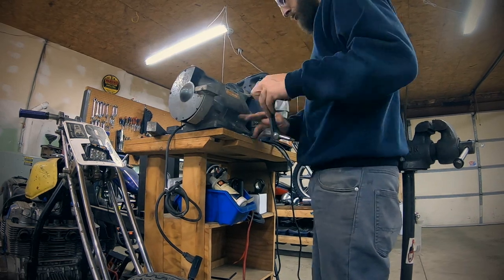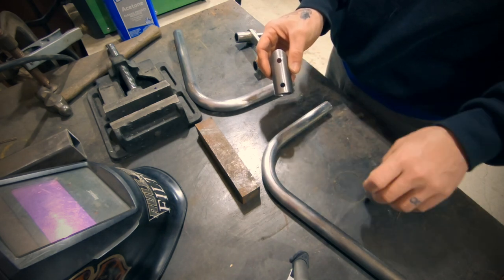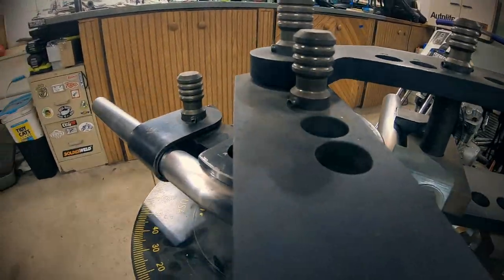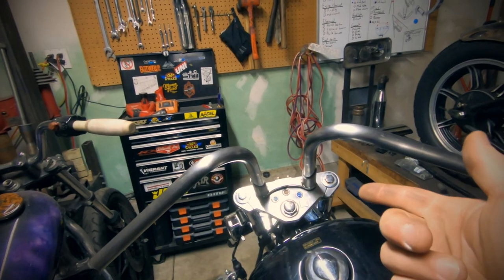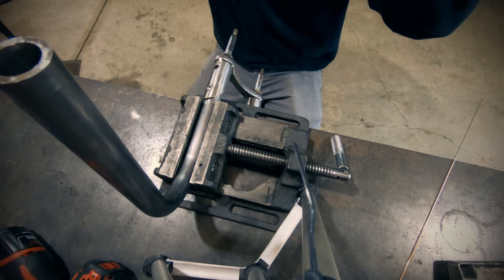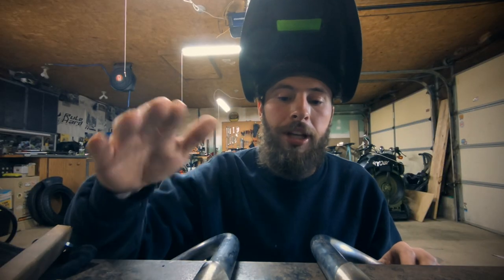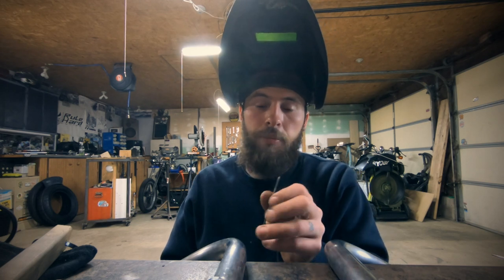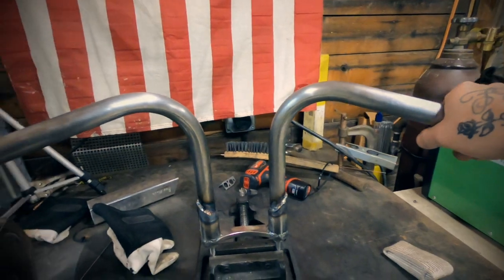Honda Shadow VLX 600 Chopper - DIY Chopper Handlebars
Build your own chopper handlebars from stock handlebars. I give some tips on building your own chopper handle bars while I challenge myself on the VLX600 chopper budget chopper build.

Projects:
Honda Shadow VT600 Budget Chopper
XS400 Chopper Exhaust Build
GS550 Brat Style Build
CB700sc Retro Muscle Bike
CB750 SOHC Chopper Build